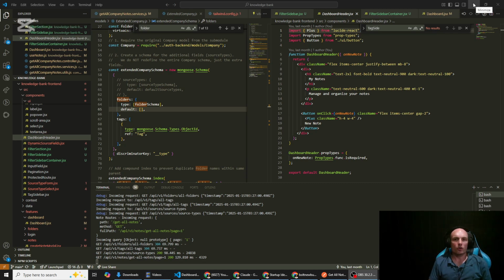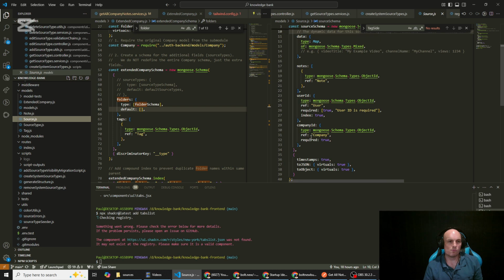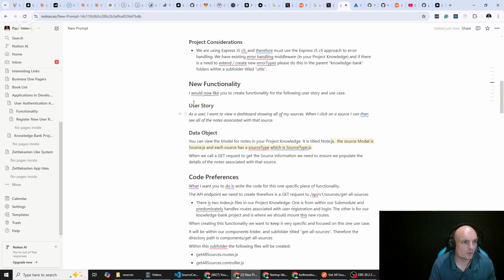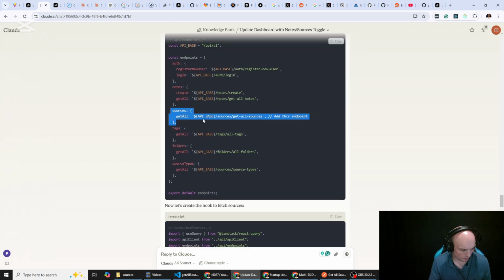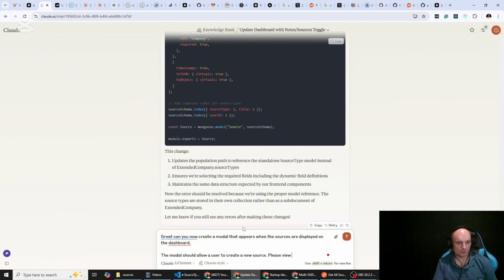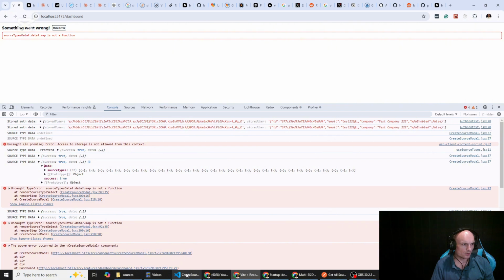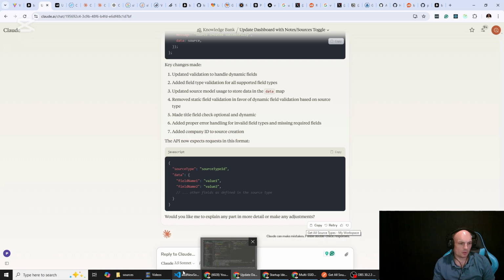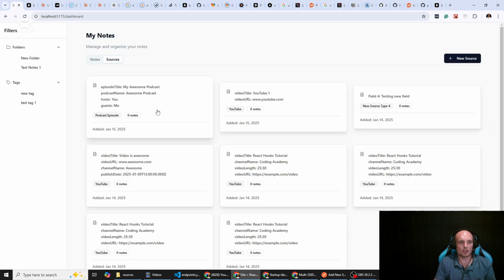Creating & Viewing Sources! | AI-Powered Frontend Update | Building A Startup In Real Time | Part 78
In this episode of Building A Startup In Real Time, I implement the ability to create and view sources on the frontend of my knowledge management app. With AI assistance, I streamline the development process, improving data input and accessibility while enhancing the overall user experience.

If you're interested in adding dynamic data management features, improving React UI functionality, or leveraging AI for frontend development, this video provides practical insights and hands-on coding strategies.

Key topics covered:

- Adding the ability to create and view sources on the frontend
- Improving data input and management in the UI
- Using AI to accelerate frontend feature development
- Real-time coding to enhance knowledge management workflows
- Optimizing React for better source handling